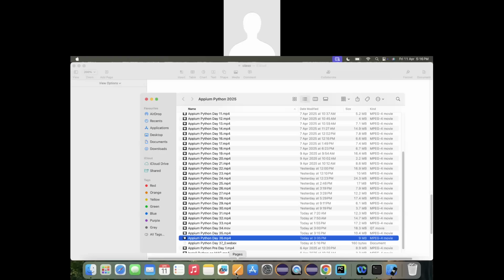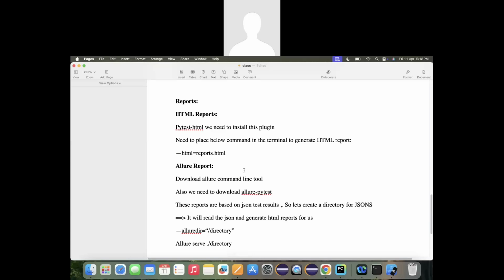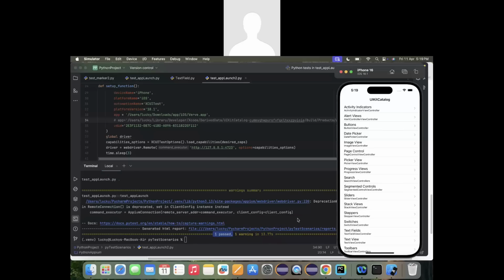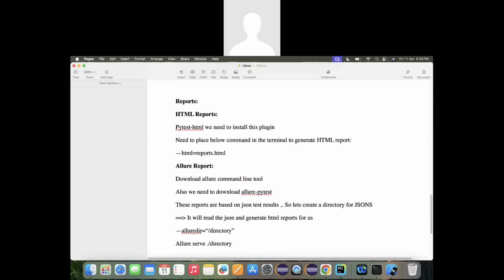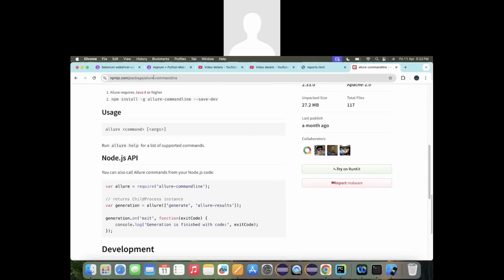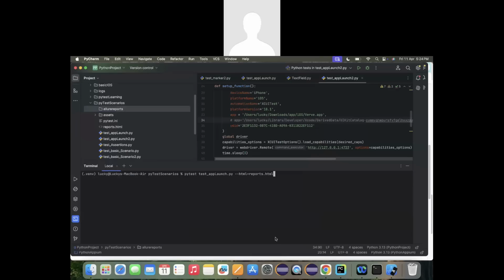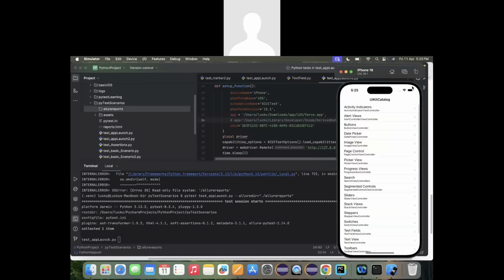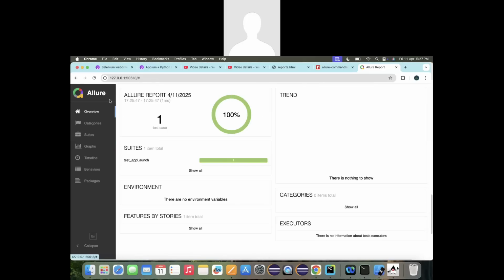Session 40: Mobile Automation Testing using APPIUM Python | APPIUM Python for Beginners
PyTest Reports - HTML & ALLURE with examples
appium python,
appium pycharm,
appium pycharm,
appium python,